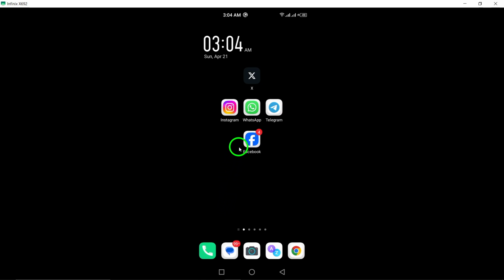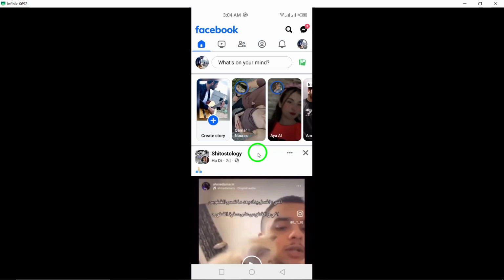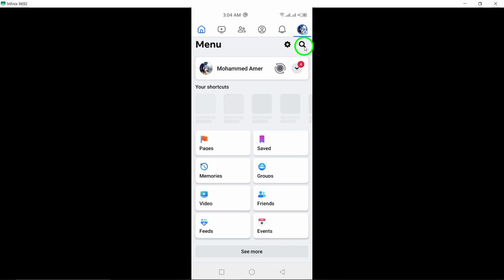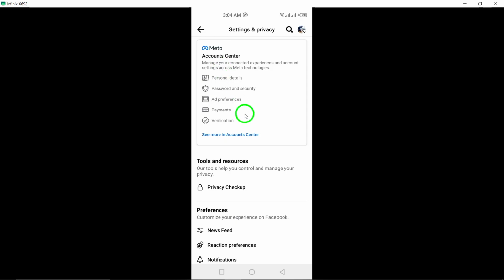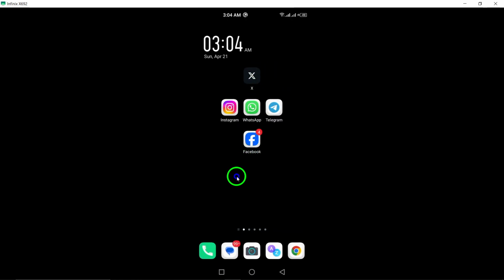How to View Settings on Facebook (Updated)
Unlock the power to navigate and manage settings on Facebook with our updated guide:

1. Open Facebook on your Android device.
2. Tap the three horizontal lines at the top right.
3. Scroll down and tap "Settings & Privacy."
4. Tap "Settings."

Enhance your Facebook experience by learning how to access and customize settings efficiently.